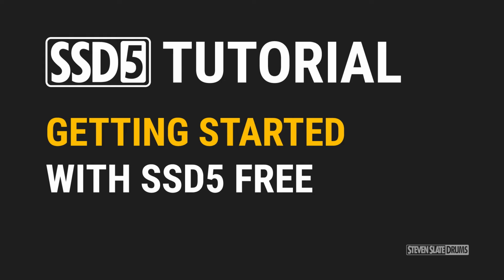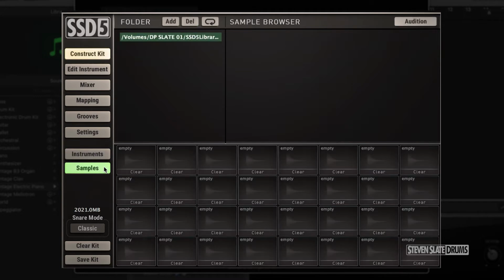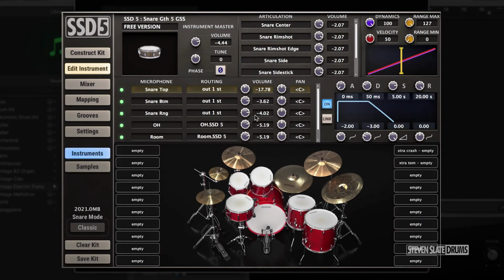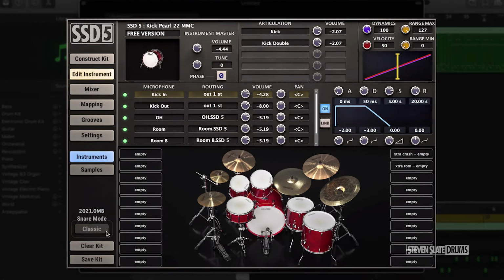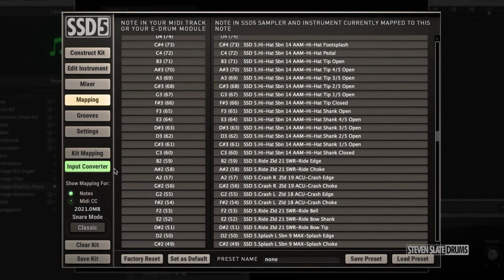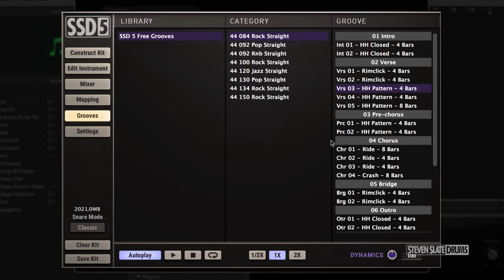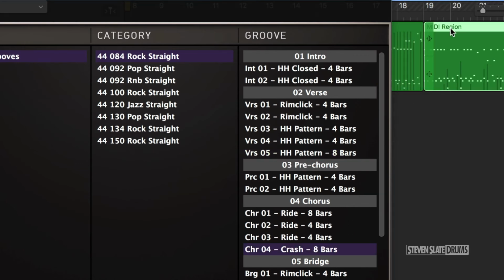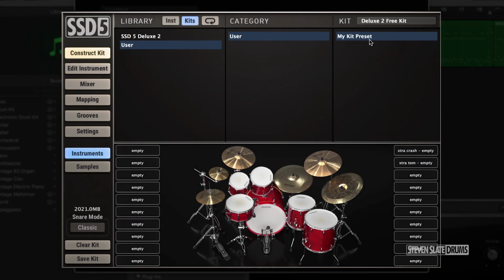Getting Started with SSD5 Free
In this video, we show you the key features of SSD5 Free and how to use it to create incredibly lifelike drum tracks with ease.